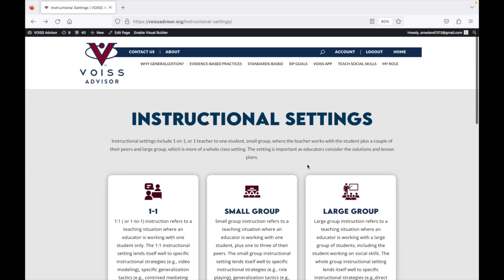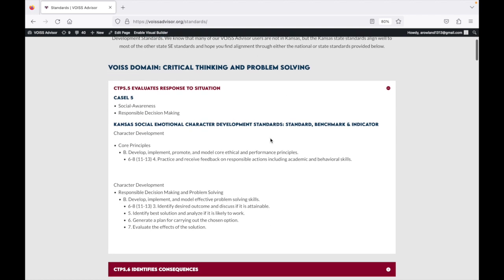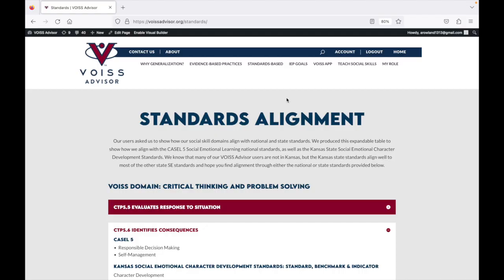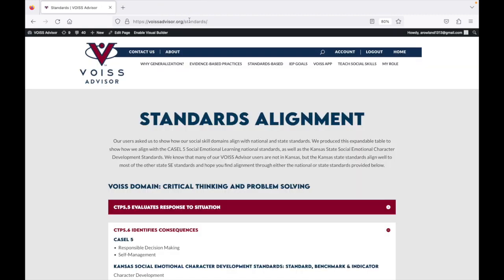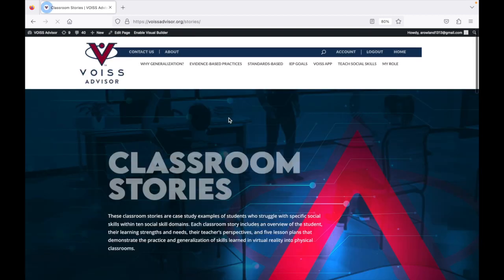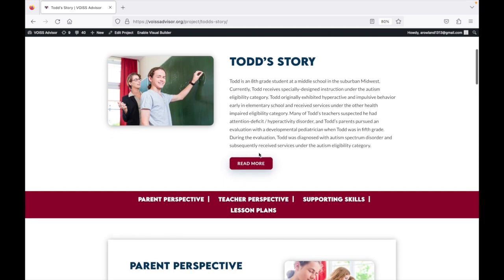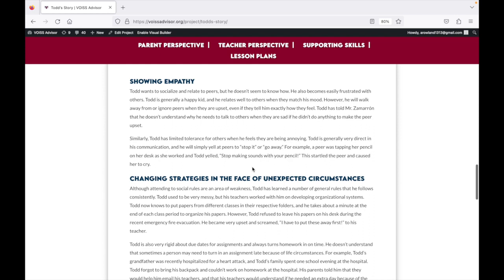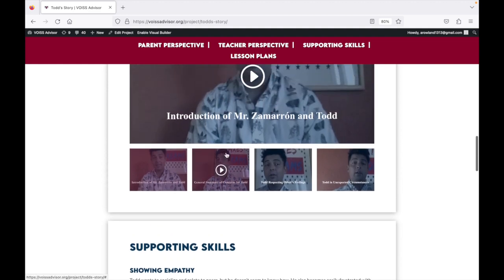VOISS Advisor Standards, IEP Goals, Classroom Stories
This is the fifth and final professional learning video to support educators as they use VOISS Advisor to support students as they generalize social skills. In this video, we explore VOISS Advisor's Standards-Based, IEP Goal, and Classroom Stories sections.